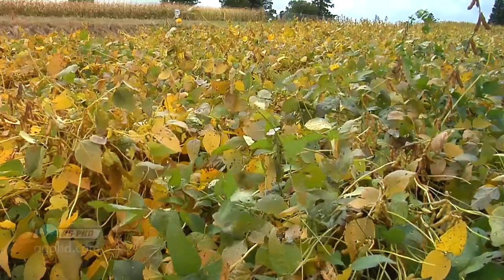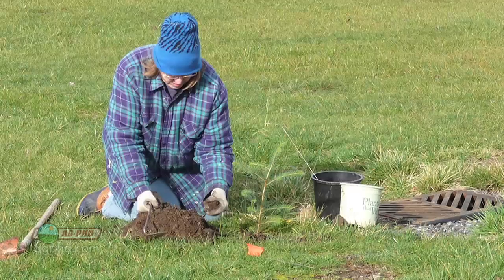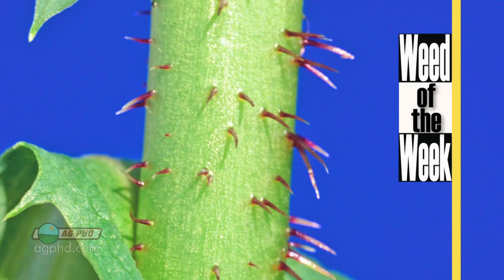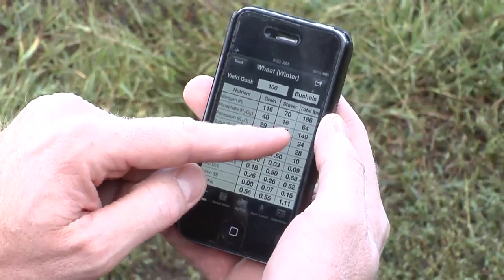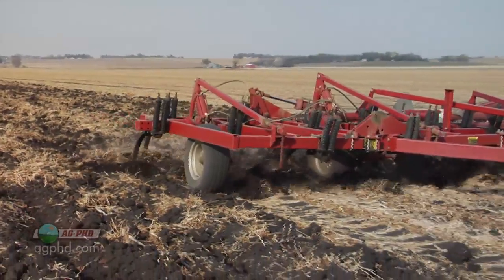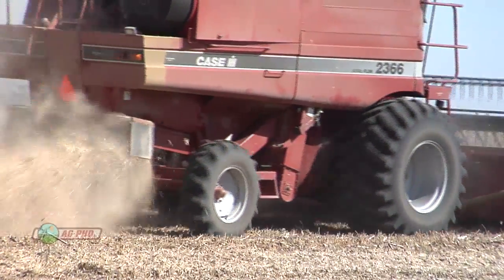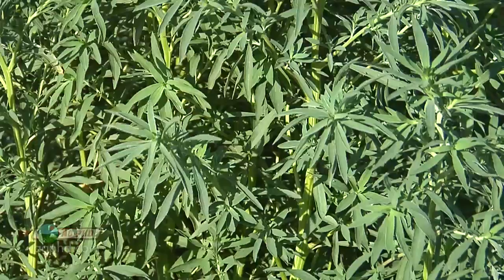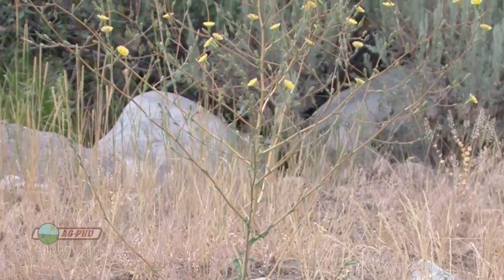Ag PhD Show #807 (Air Date 9/22/13)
On this week's show, Brian & Darren discuss weed control in lawns, wheat fertility, desiccating crops, and the Weed of the Week, Prickly Lettuce.